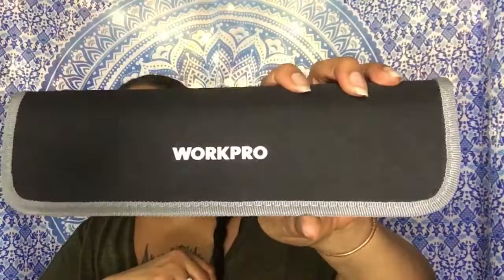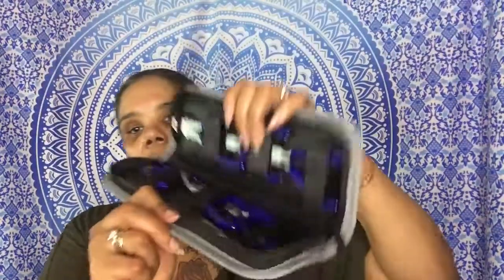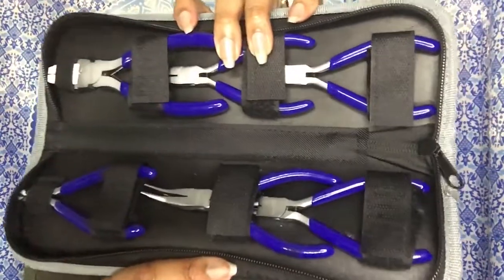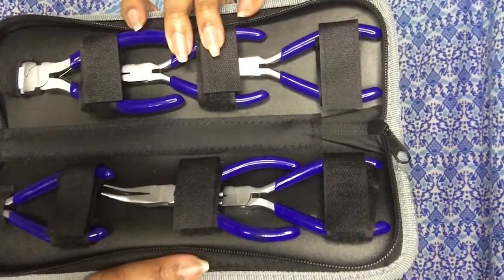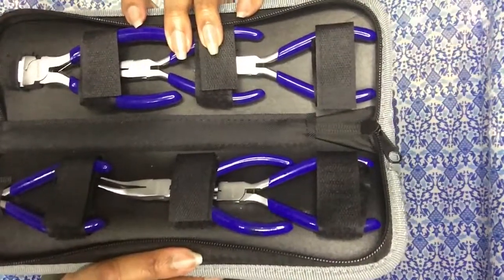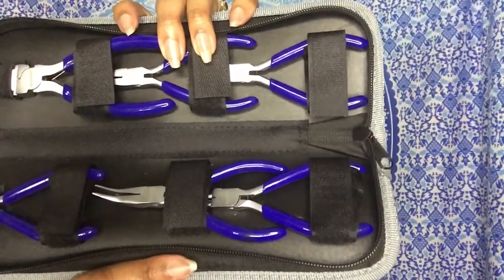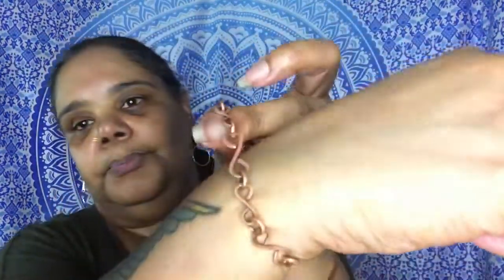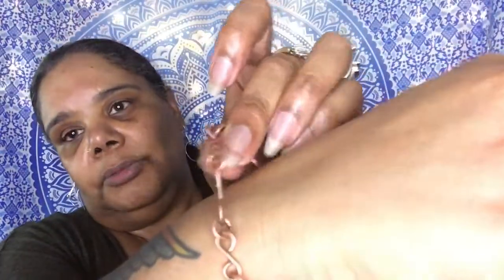🔨🔨 Jewelry Making Tool Kit 🔨🔨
Perfect jewelry making kit for beginners or professionals for designing and creating individually.

Purchase the WorkPro 7-Piece Set

Recommend Products